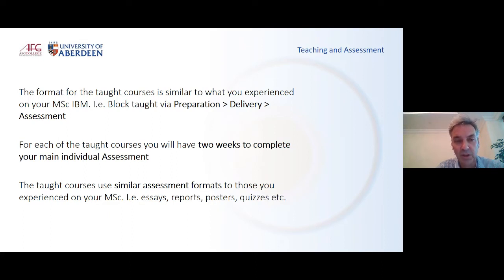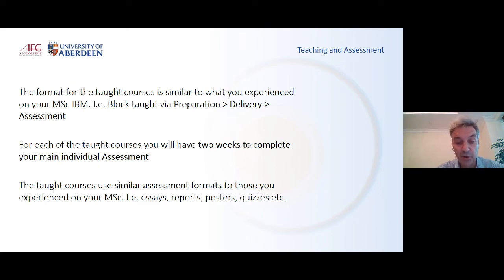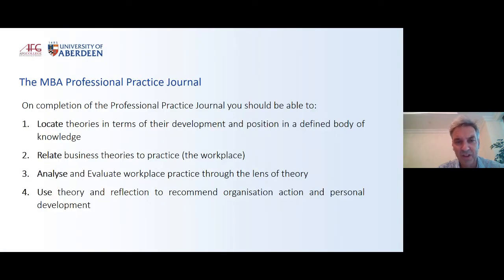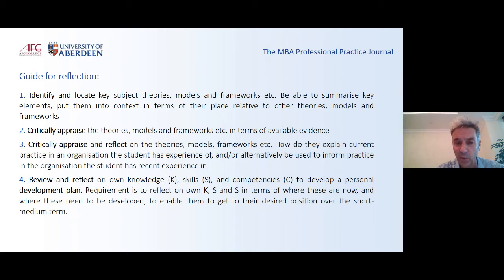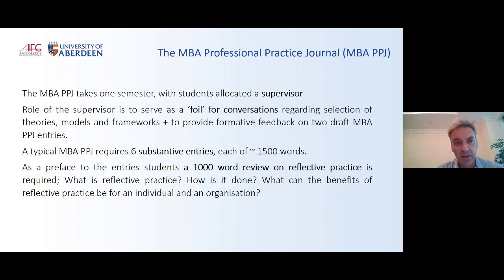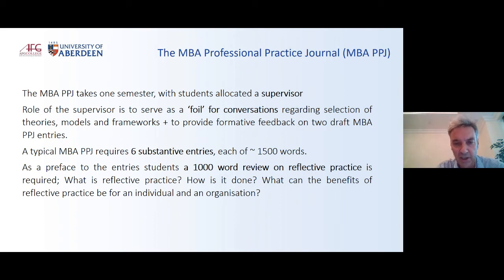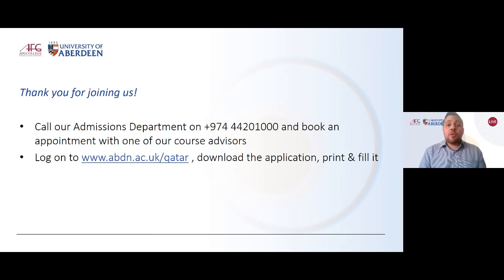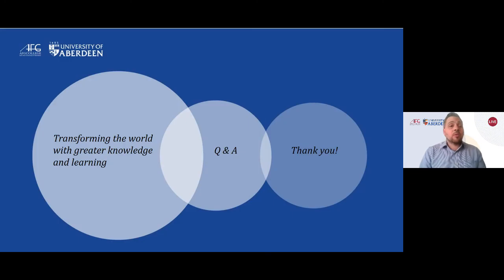AFG College - MSc International Business Management Graduate Pathway to MBA Information Session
AFG College with the University of Aberdeen
MSc International Business Management Graduate Pathway to MBA Information Session
Tuesday 29th June 2021